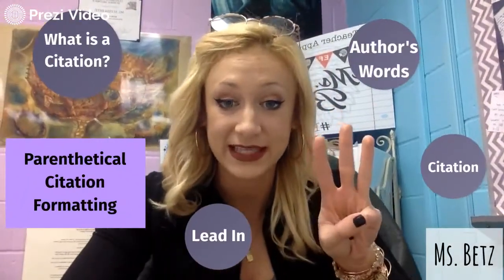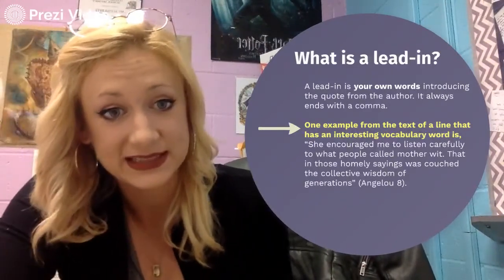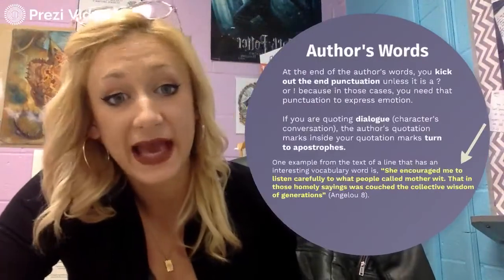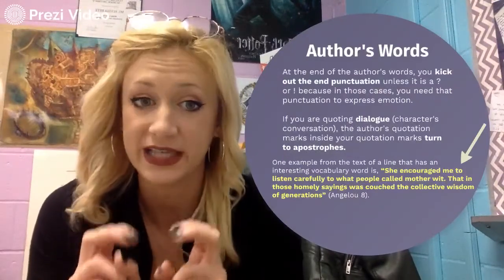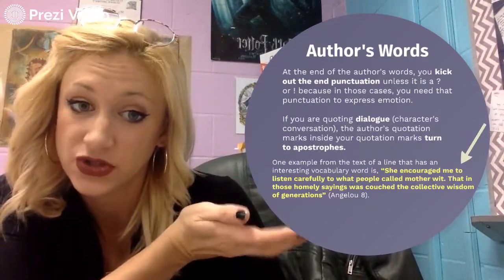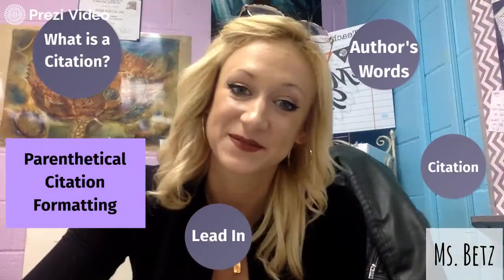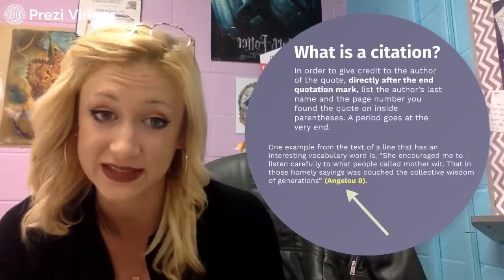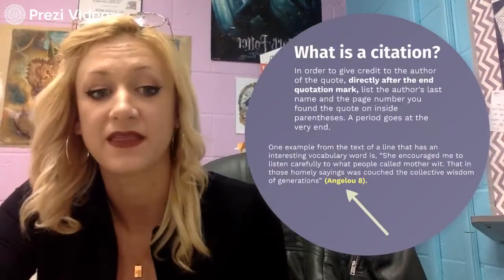Parenthetical Citation Formatting (Quotes in ELA)